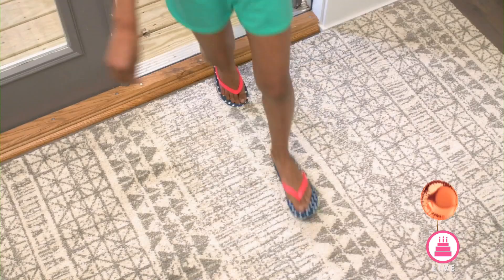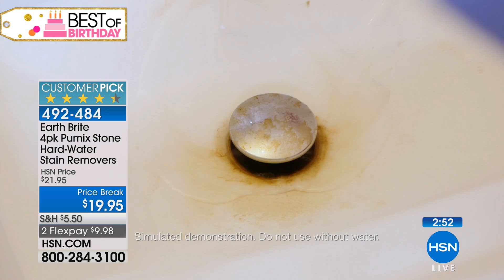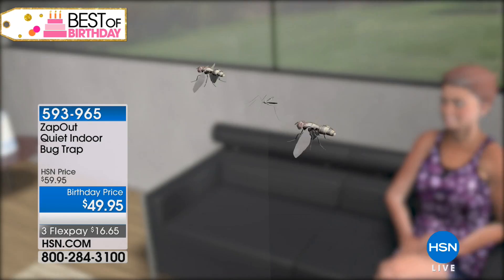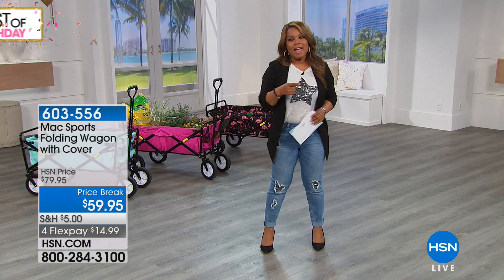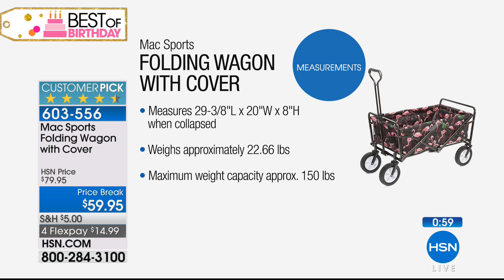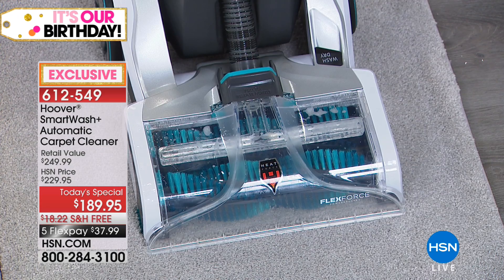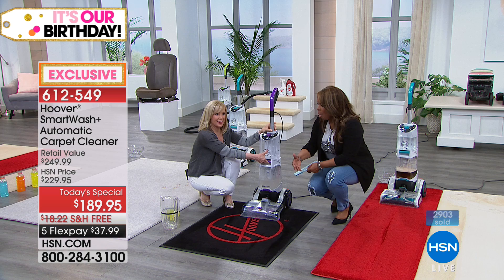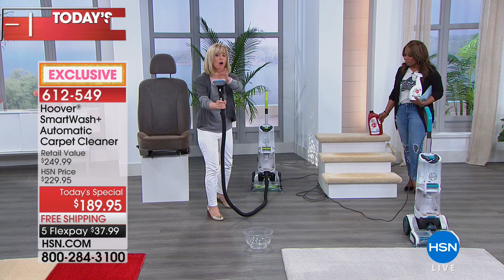HSN | Home Solutions Celebration 07.30.2018 - 03 PM